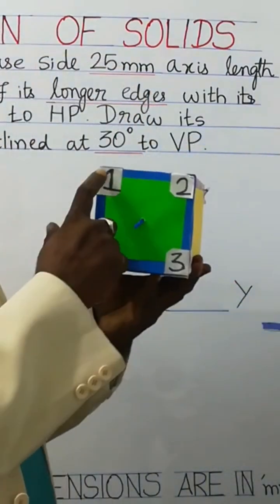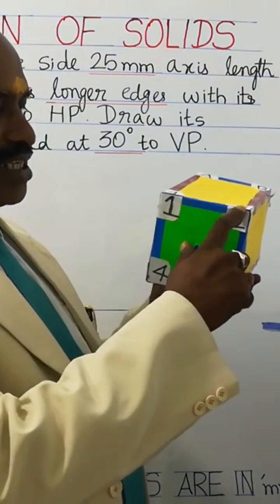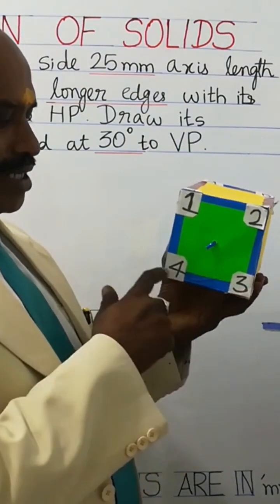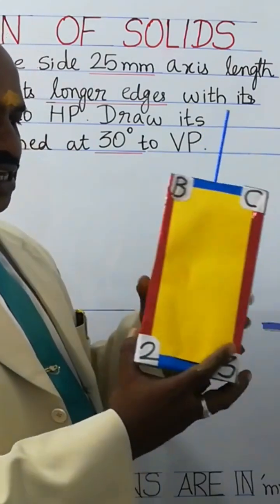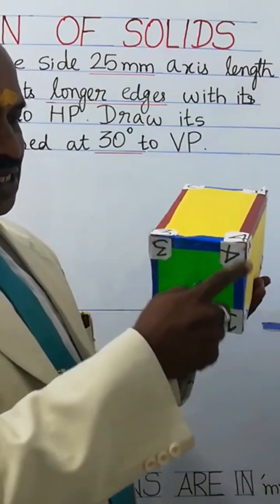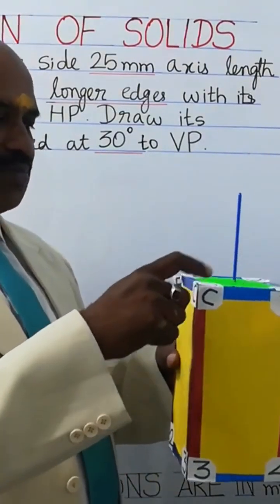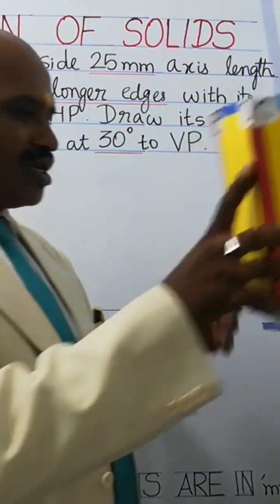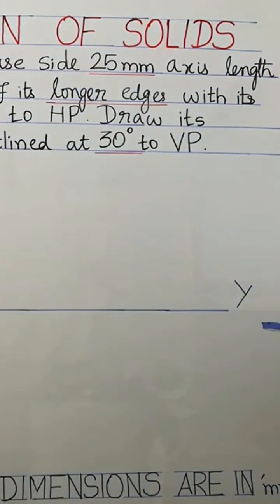Square Prism Longer Edge Rests on HP Engineering Graphics or Engineering Drawing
Engineering Drawing or Engineering Graphics Subject